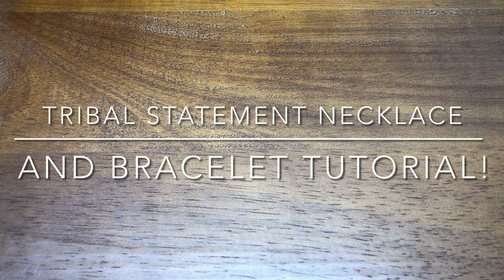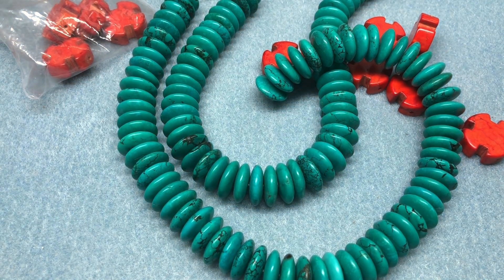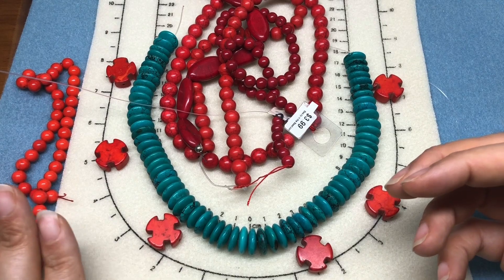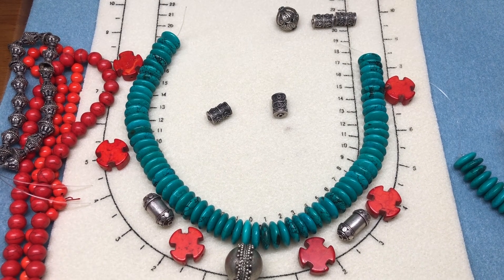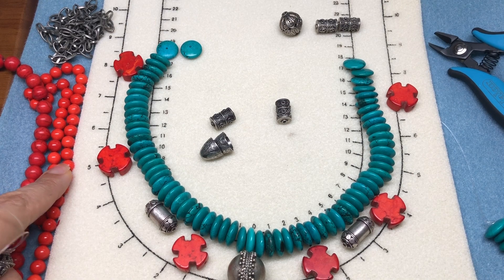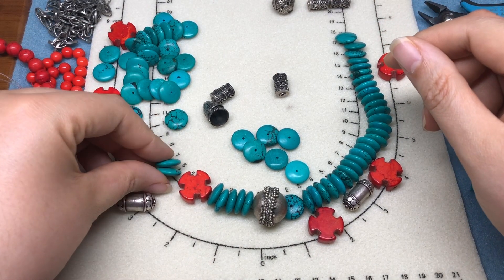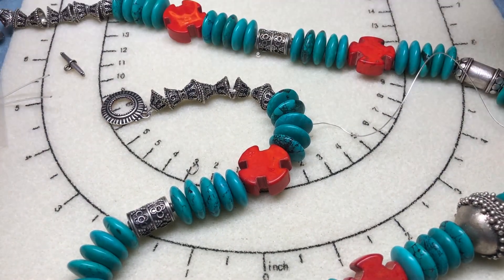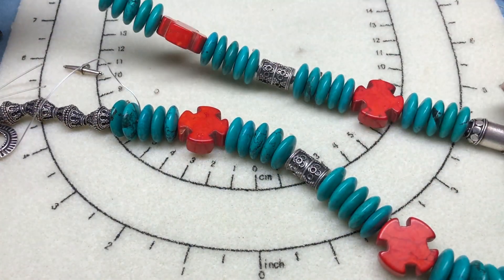Turquoise Tribal Statement Necklace and Bracelet Tutorial!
Make along with me as I create a tribal necklace and bracelet set using turquoise and red magnesite beads and silver beads.